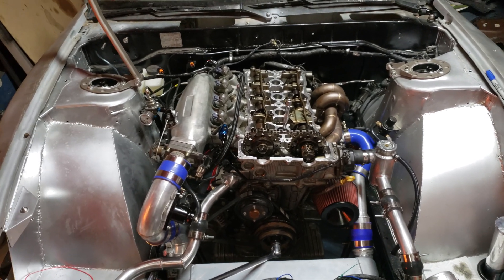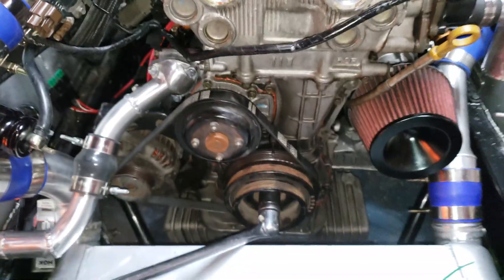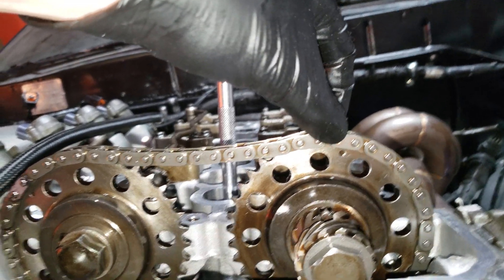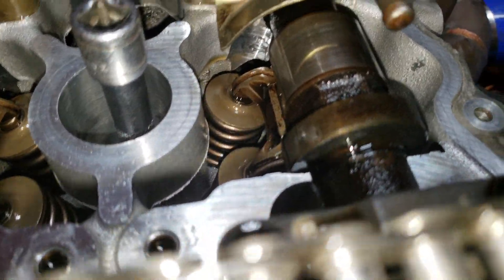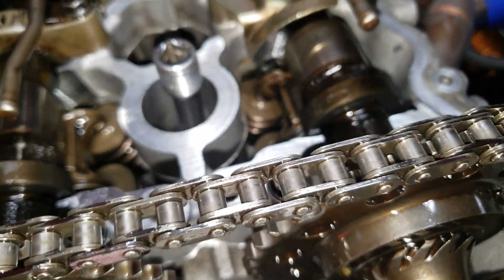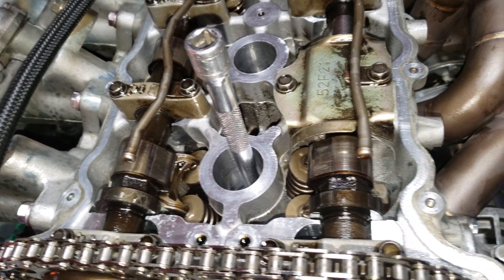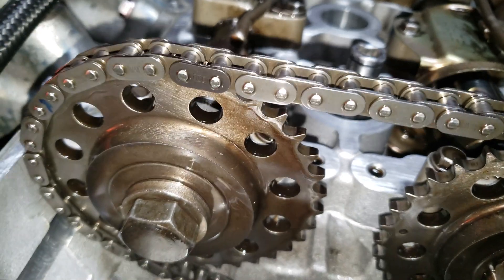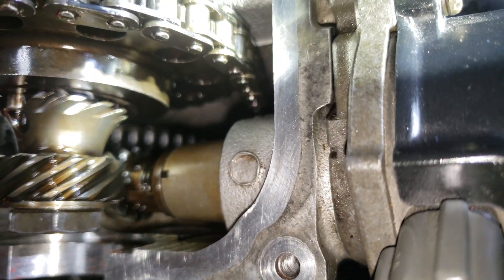SR20DET Cam Timing how to set timing chain and verify its correct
SR20DET factory cams after a head gasket